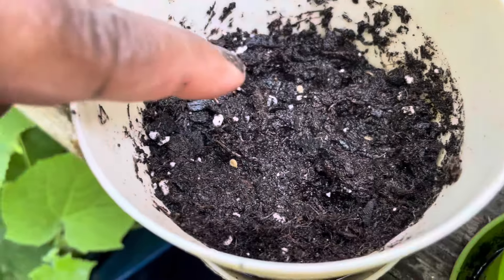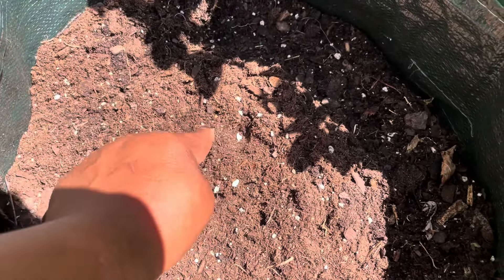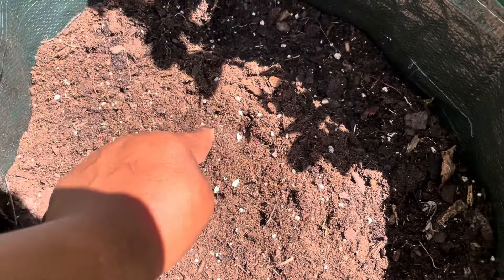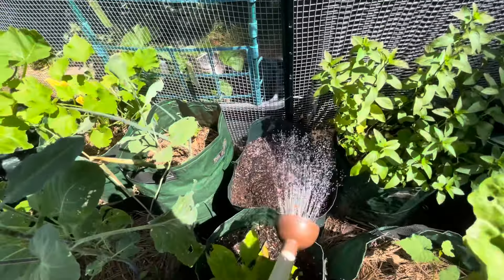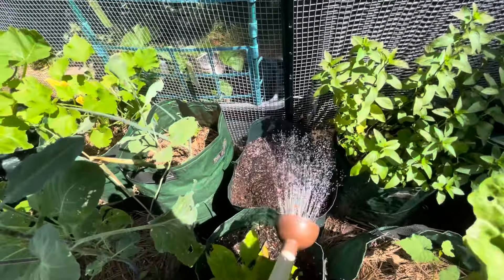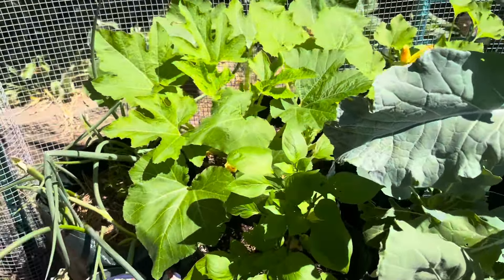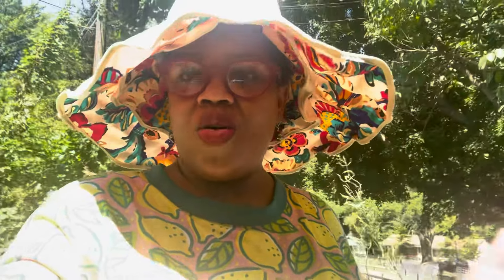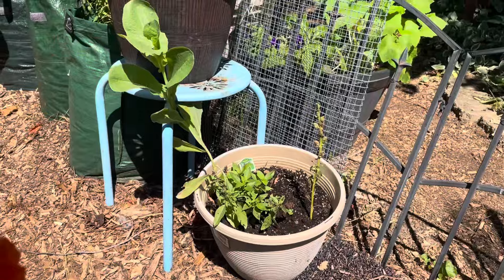What to Plant in June: beans, cucumbers, peppers, squash and tomatoes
June is planting time in Washington D.C.,  Maryland and Virginia in (where I live) Zone 7b.

If you are not sure what you can still plant in June, google what you can plant in your area.

So get those warm-weather crops in the ground like tomatoes, beans, cucumbers, peppers, squash and more.

I grow in-ground, raised garden beds and garden grow bags.

I am a small space gardener who grows lots of food to feed my family in a corner space of my suburban backyard.

I hope that you enjoy this home and gardening lifestyle channel!

Tagline: "Find Something You Love & Have Fun
Doing It"

$NikFav